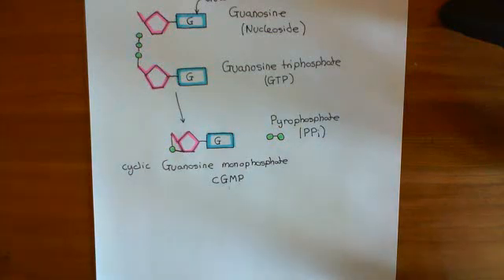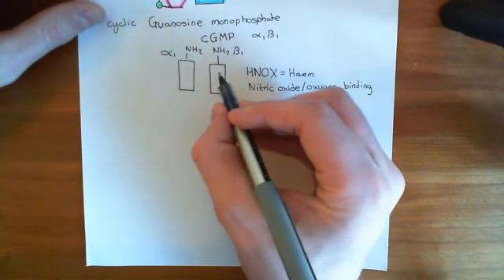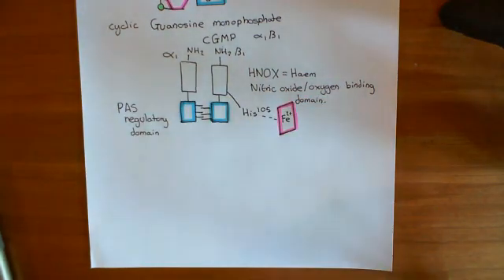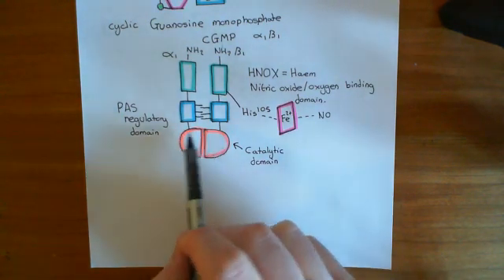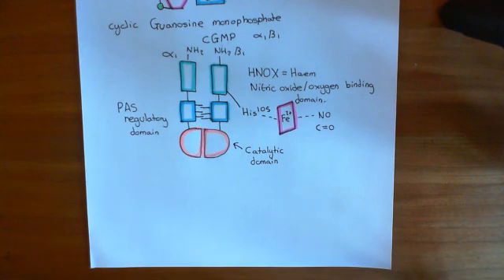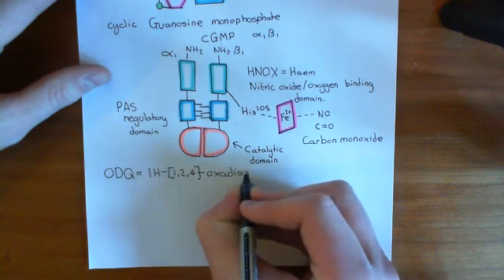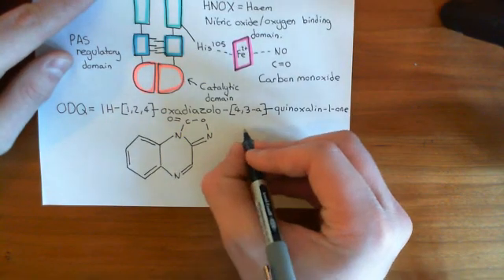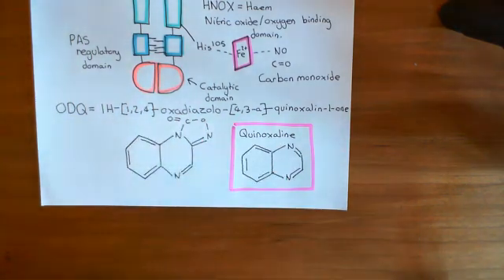Soluble Guanylate Cyclase Part 5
In this video we discuss the structure, activation and function of the Soluble Guanylate Cyclase enzyme and also look at some pharmacological agents used to interact with it.